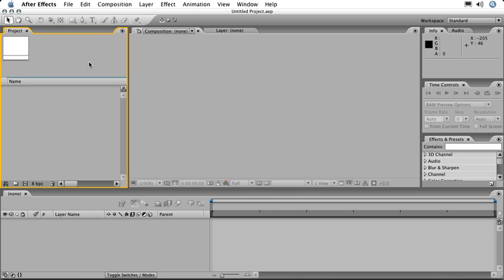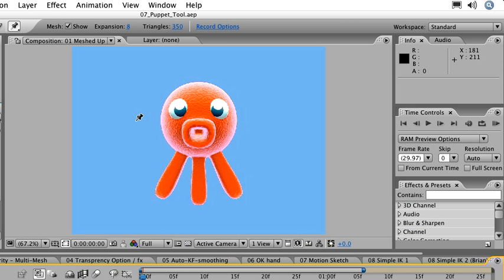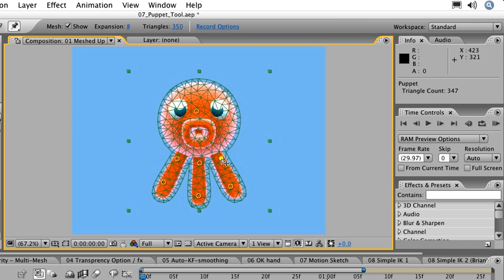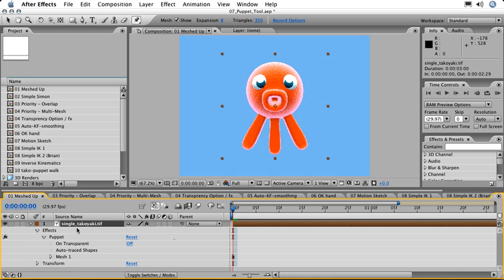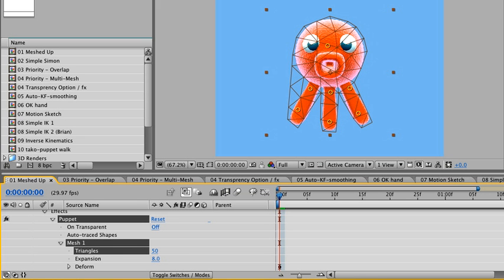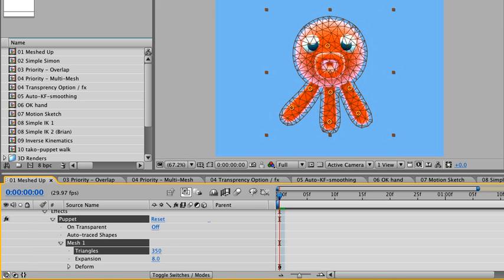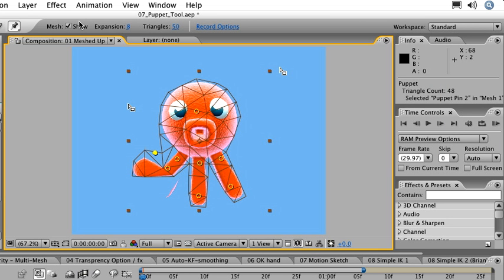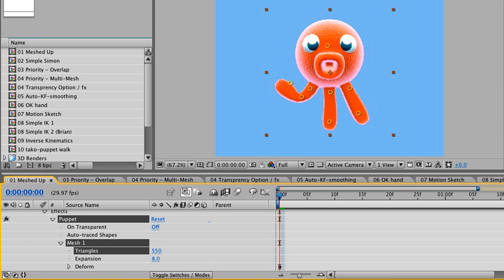07 After Effect Advance Tutorial CS3 Adobe (2/14)